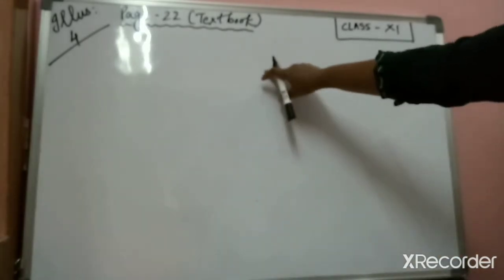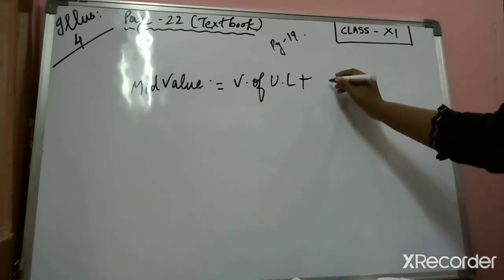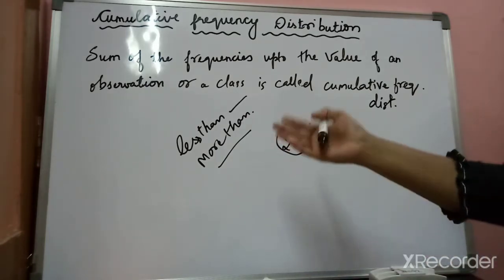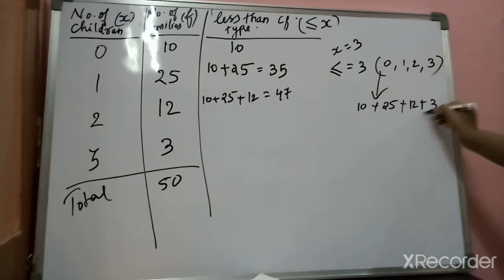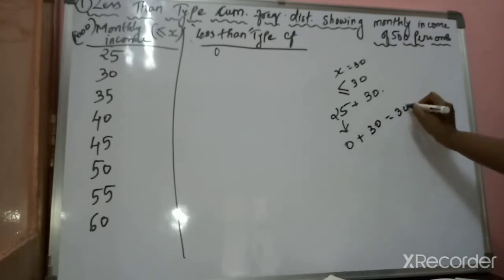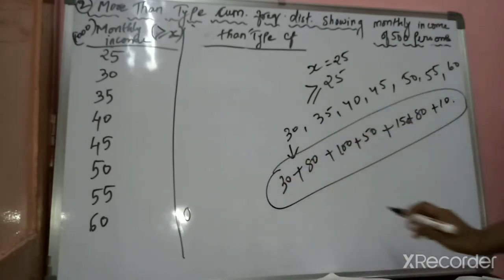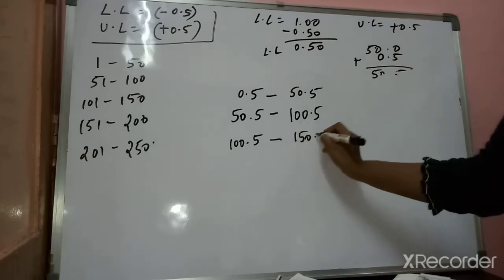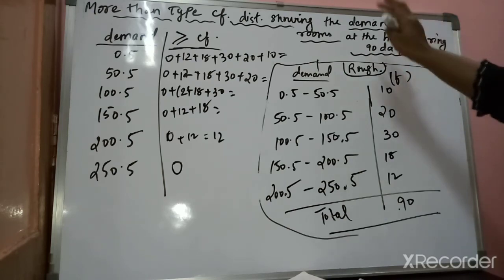Std 11 # Statistics # Chp. 1 # Part 3